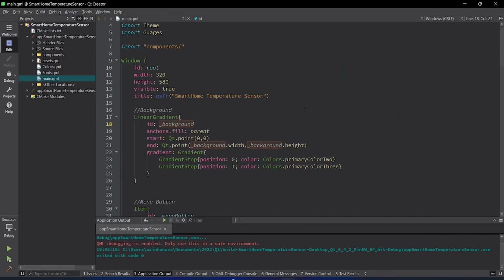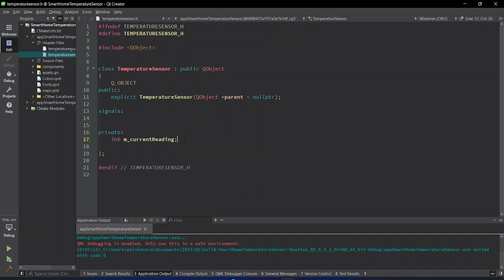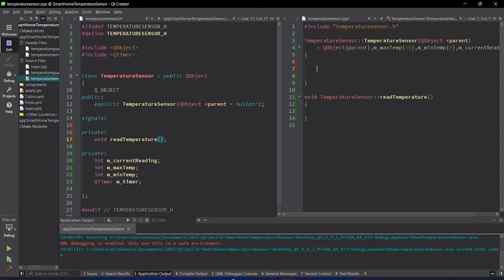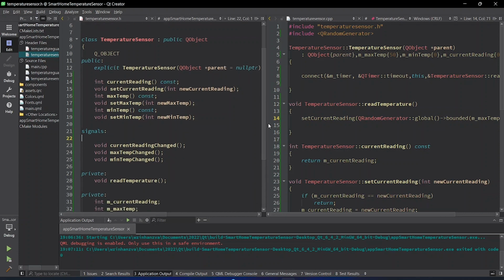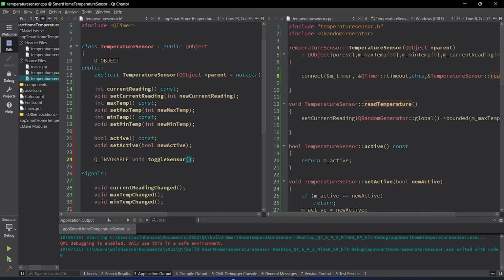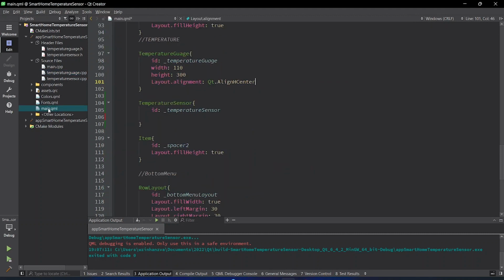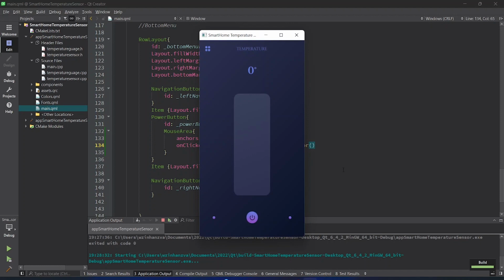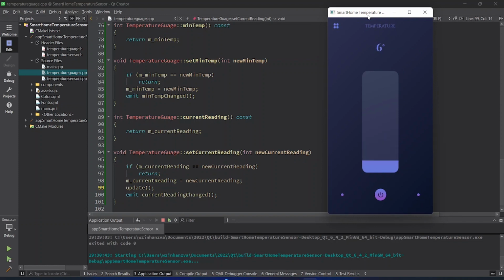C++ & QML Smart Home Temperature Sensor Exposing C++ to QML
How to expose your C++ models to QML